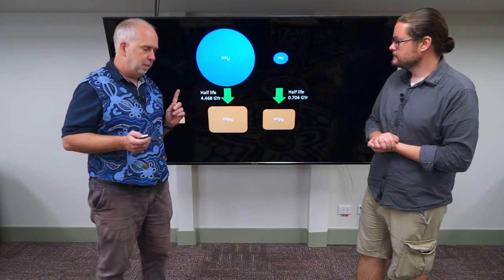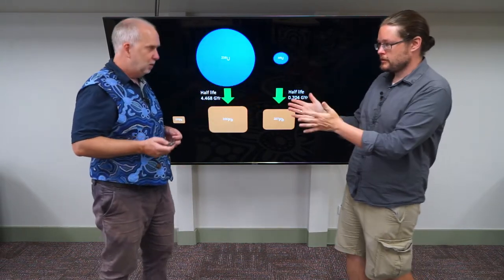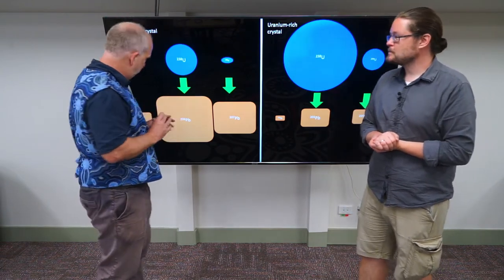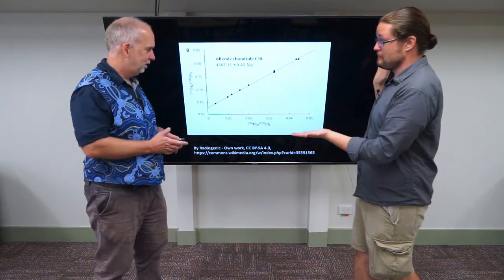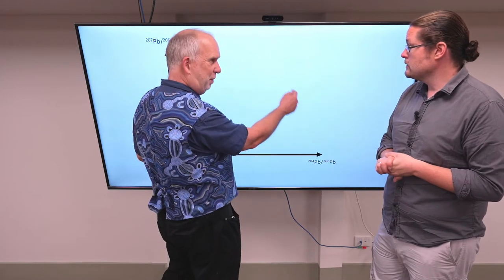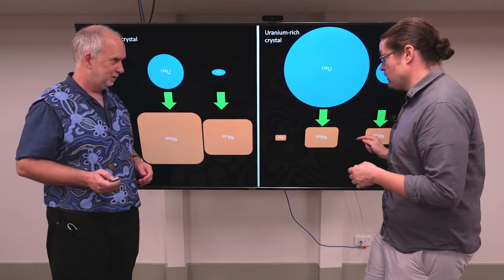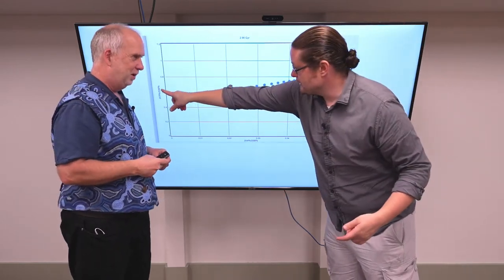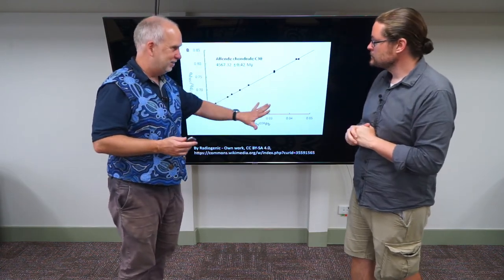Stars V7.4 Dating 2b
How lead isotope ratios allow you to date the solar system, Part 2.